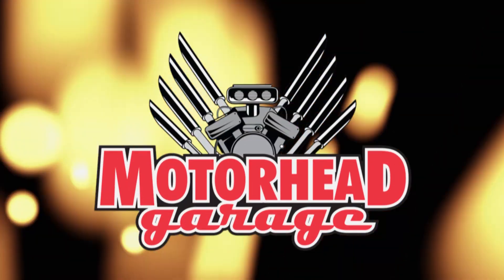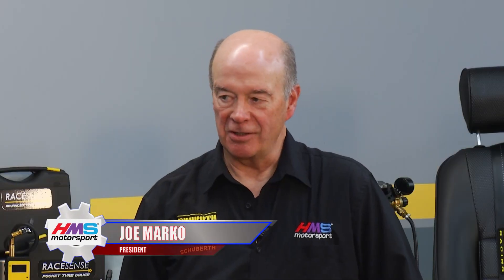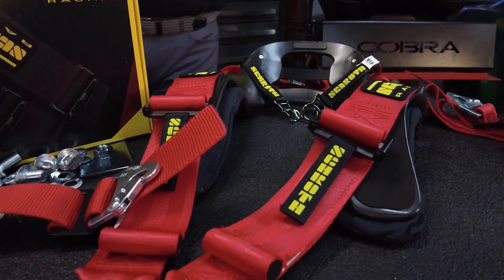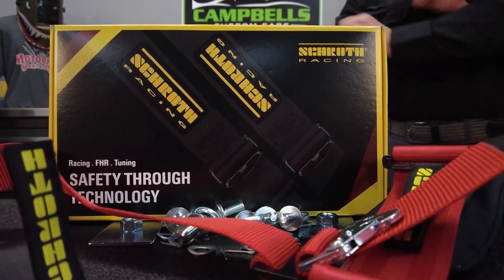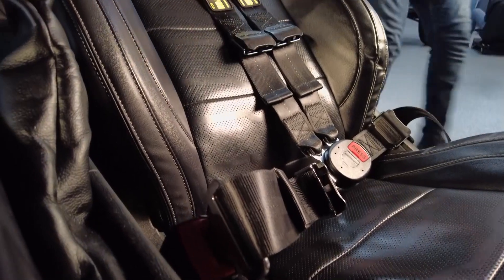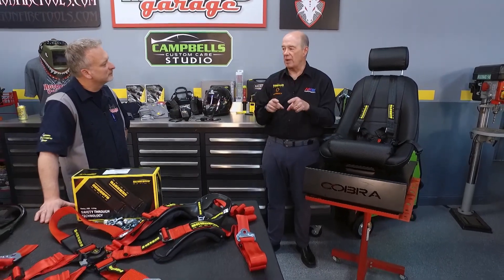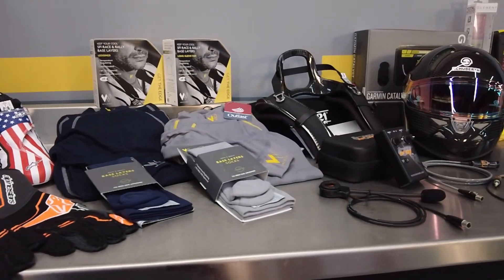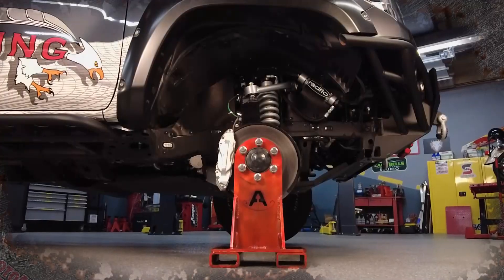Motorhead Garage 2416 Segment 1 HMS Motorsports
HMS Motorsports,
Alcan Springs,
Mouseblocker,
Amsoil,
Dragonfire Tools,
PaintedAutoParts.com,